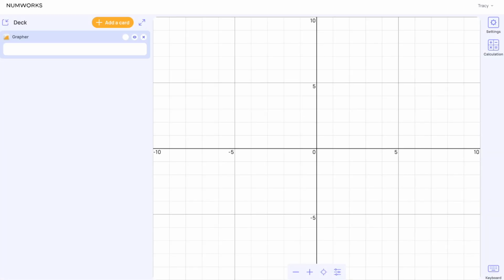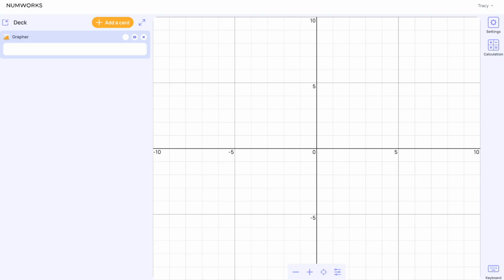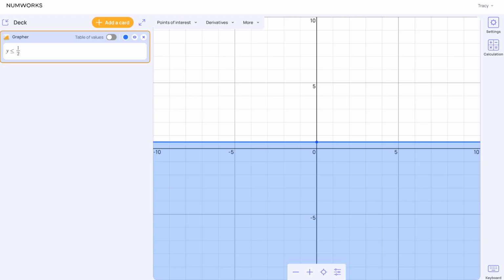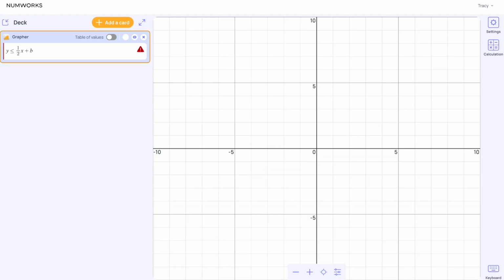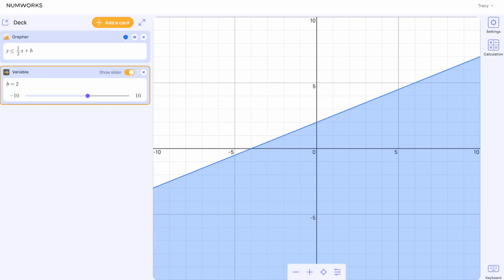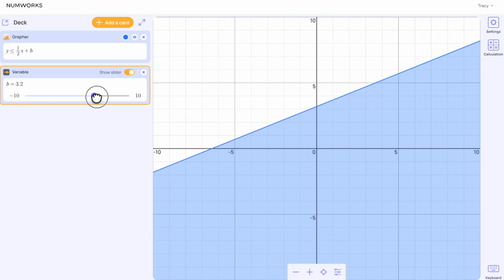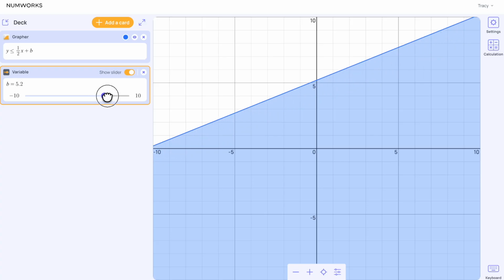Input equations into a Grapher card with a variable on The NumWorks Board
Learn how to use input expression with a Variable into a Grapher card on The NumWorks Board.